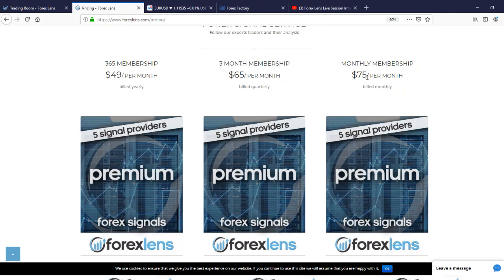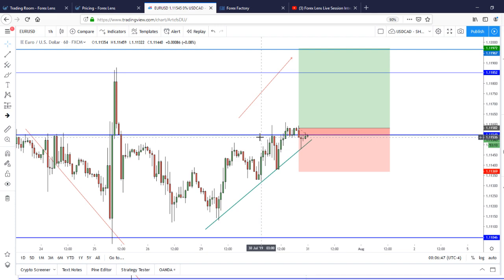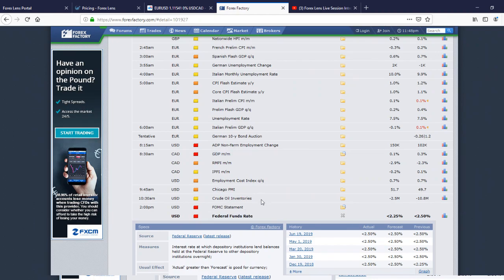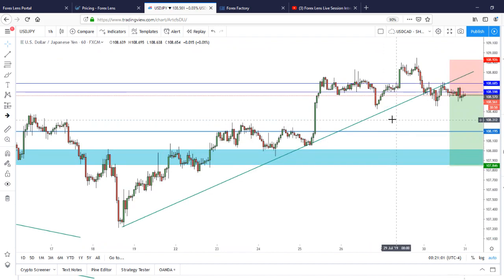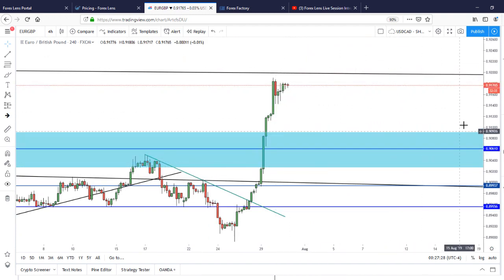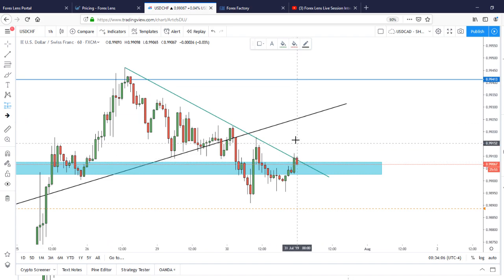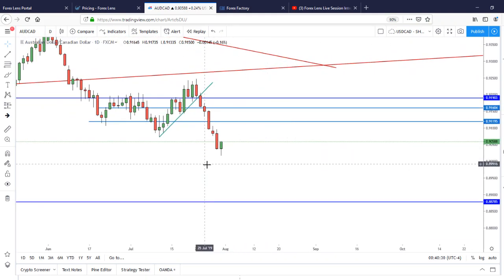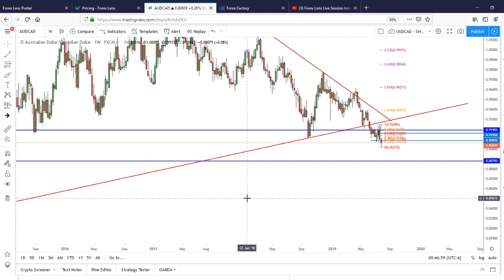Forex Lens - PRE FOMC MARKET BREAKDOWN - EURUSD, GBPUSD, USDJPY, GOLD + MORE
Good evening traders! Tonight's live session will go over trade setups on the majors for tomorrow's FOMC Statment and Press Conference. We are expecting a rate cut, and some would say that this assumption is already priced in. What is also of importance is the FOMC Press Conference, what they say matters greatly. We will be going live tomorrow at 2:30 PM EST to discuss the rate decision and the overall implications for the majors.
RP Forex will be coming on live each Monday through Thursday starting at 11:00 AM EST to talk about the markets.  RP Forex in an expert in Technical and Fundamental Analysis and have been trading in the financial markets for over 6 years. He has a passion for teaching beginner traders how to start trading and navigate the markets.

Risk Warning

By making an investment or by trading in financial instruments, your capital is at risk; As the value of your investment can rise, there is always the potential of losing some or all of your invested capital; Past performance (whether actual or simulated), predicted returns, or likelihood performance scenarios may not reflect  future performance and certainly do not guarantee future results; Investing and trading in the forex market is highly speculative and involves a significant risk of loss. Therefore, speculation in the forex market should only be conducted with trading capital you can afford to lose and will not dramatically impact your lifestyle; We believe that you should always be aware of the risks before deciding on trading and investing your capital, consider your risk tolerance, investment objectives and your level of experience in like investments, and seek independent financial advice.Disclaimer